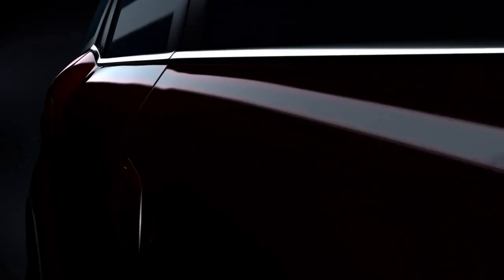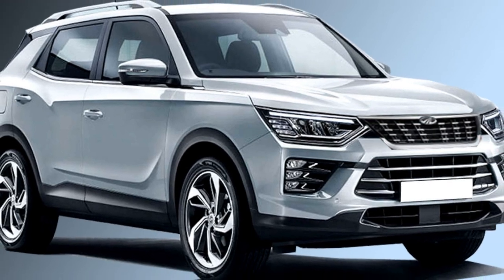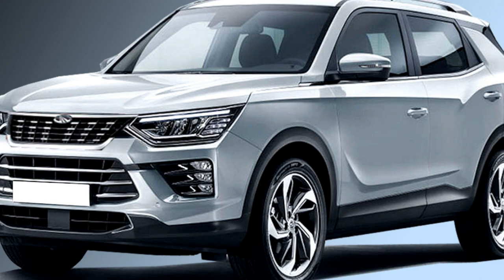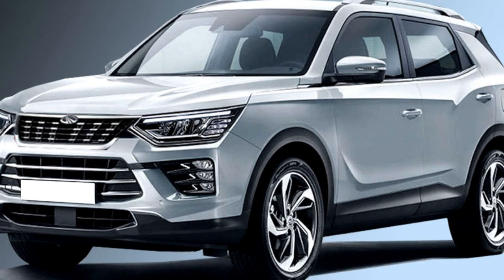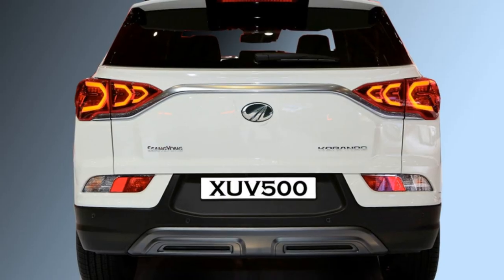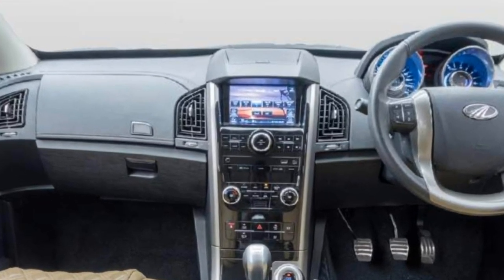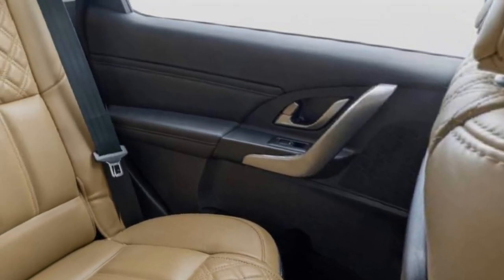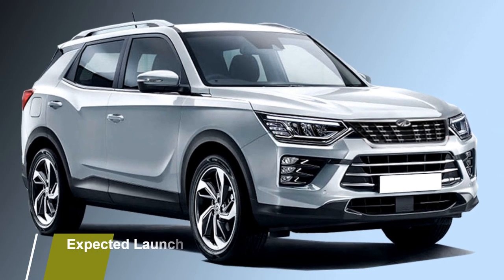New 2021 Mahindra XUV 500 new Model - Review / Features / Price / Launch